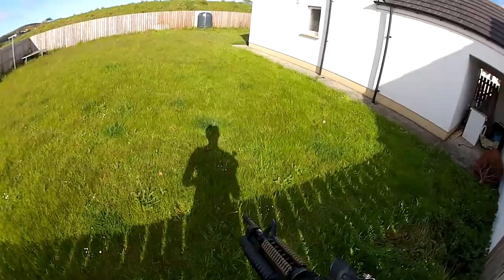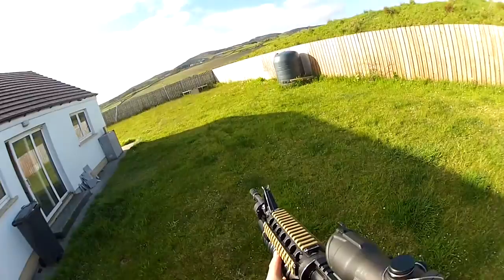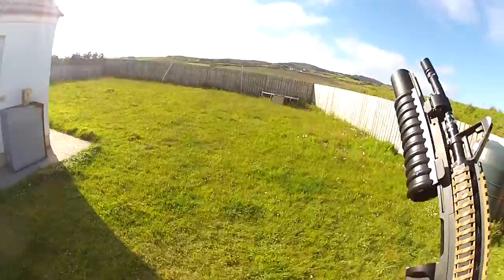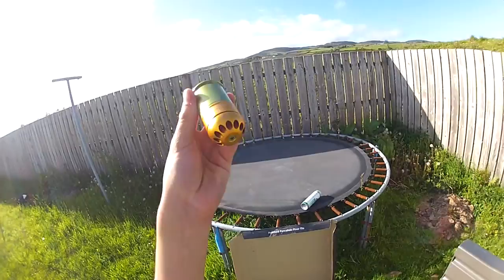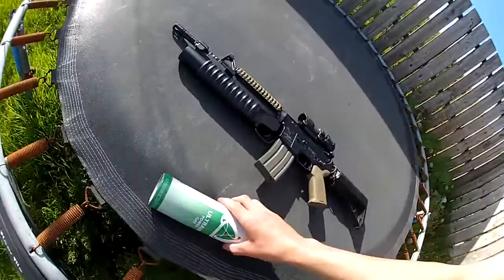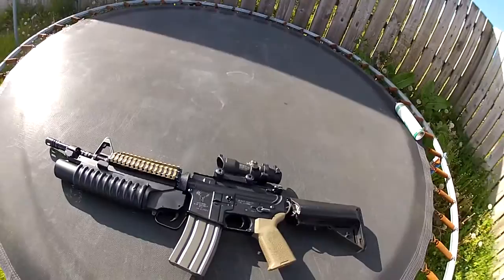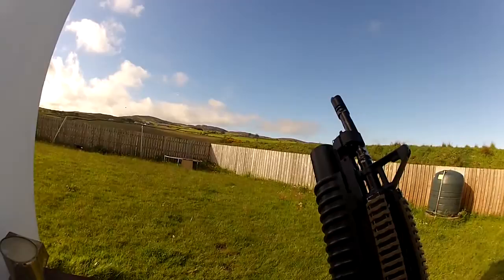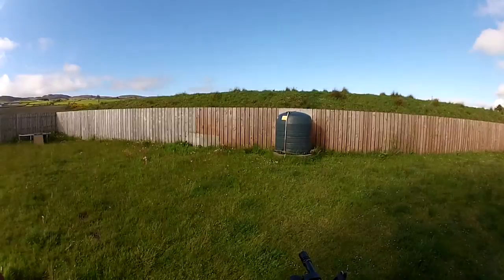Airsoft DBoys Short M203 Firing Test And Preview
A few shots with the SHS 72 round grenade and my new DBoys M203.
Both where got from airsoftguns.ie, the grenade 26 euro and the launcher 89.99
Both having been sold on by me.